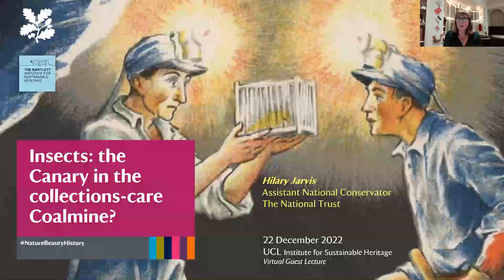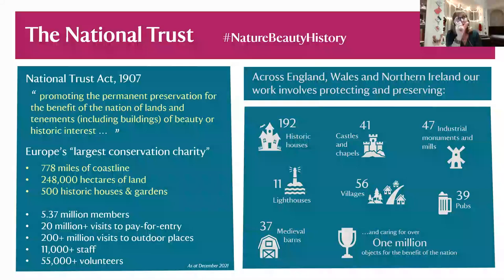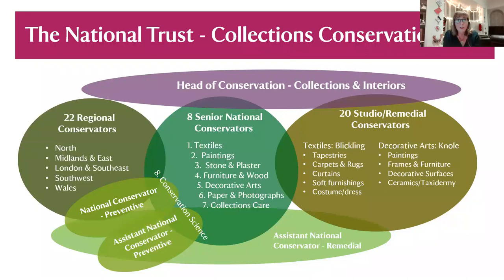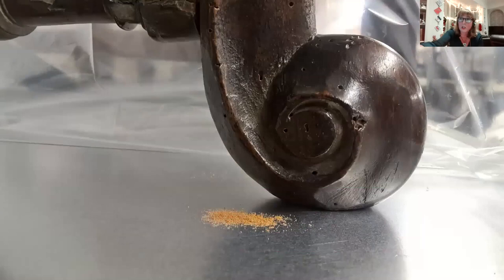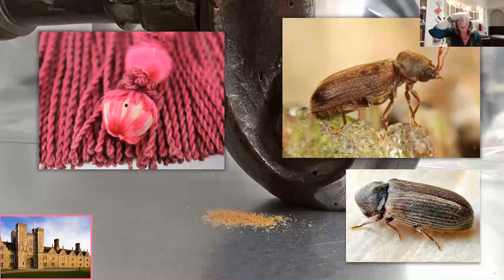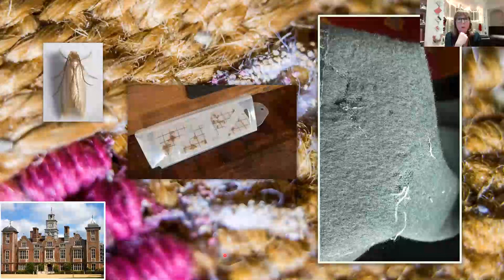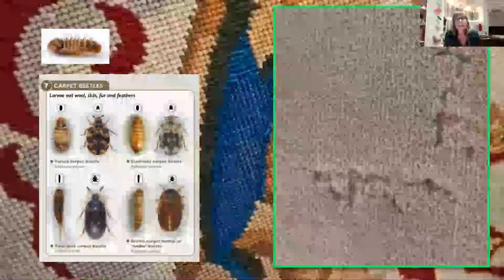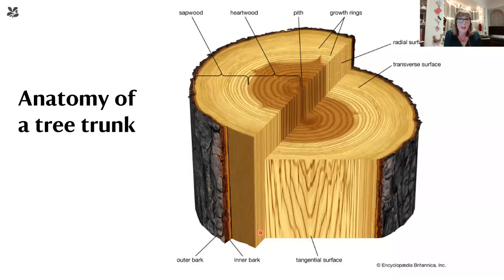Insect pests in Historic Houses - the canary in the coalmine? ISH Guest Lecture with Hilary Jarvis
Hilary Jarvis, Assistant National Conservator at the National Trust discusses  insect pest monitoring in National Trust historic houses, including which species are of most concern, what their varying activity levels can tell us and why it's so important to take full advantage of this. Hilary also explores her career path since studying with UCL Institute for Sustainable Heritage, and answers a variety of questions from attendees.

Hilary Jarvis
Assistant National Conservator at National Trust

Collections Care is a second career for Hilary, who began work as an editorial assistant in a small publishing house, before moving to the City where she edited financial research at large investment banks and global data companies. She’s been at the National Trust since 2017, having joined on an Icon internship programme. The start point for her new profession was the UCL Masters in Sustainable Heritage (2013-14).

In her role as Assistant National Conservator she leads on IPM (Integrated Pest Management) for Collections & Interiors, but also plays a key role in the process for prioritising and apportioning funds for remedial conservation. She also works alongside national and regional colleagues to support property teams in the day-to-day running of the Trust’s historic houses, advising and providing training on anything from water leaks to floor care, sun blinds and daily-care regimes, to what to do about bat poo or mould.

Hilary lives in southwest London. She loves the Twitter conservator community; you can follow her @HilarySJarvis.

This event series is part of ISH academy, which aims to connect our alumni, students, partners and industry to each other and to us, creating opportunities that will enhance heritage activities.

Join the ISH Academy and get invitations to our events, courses and engagement opportunities delivered straight to your inbox